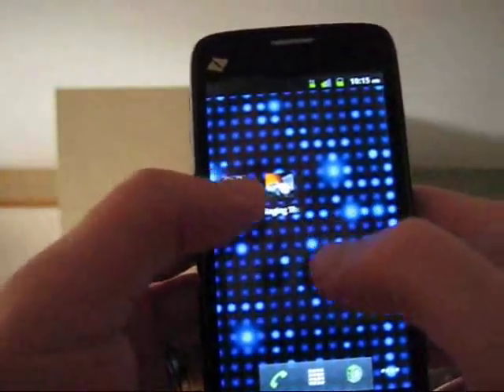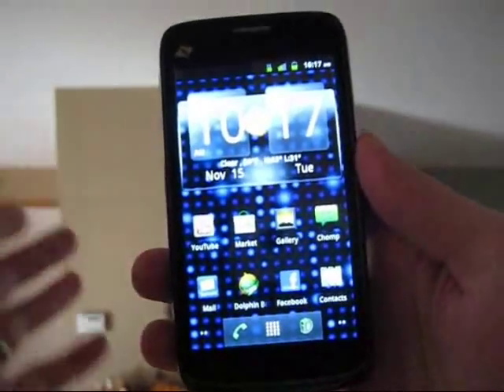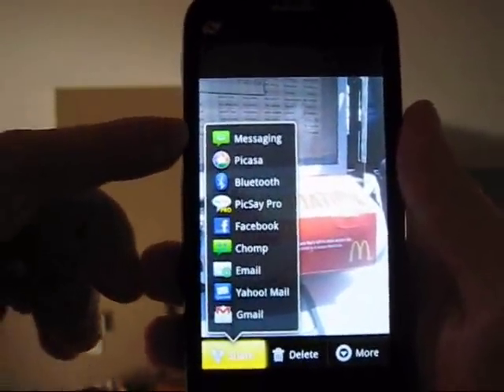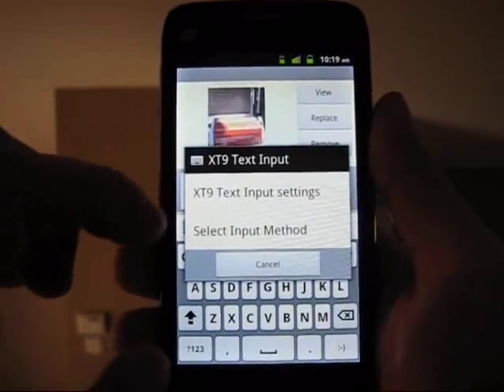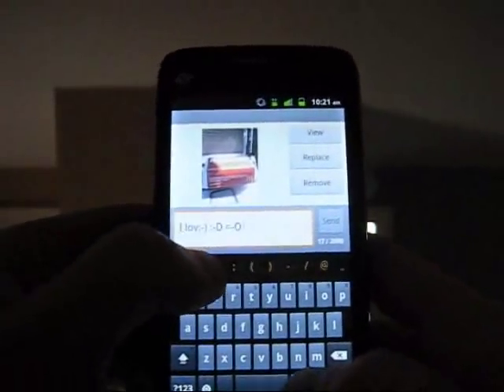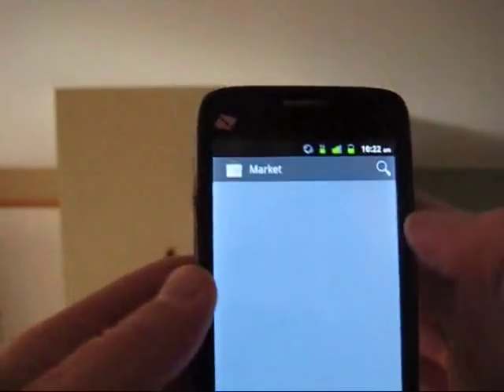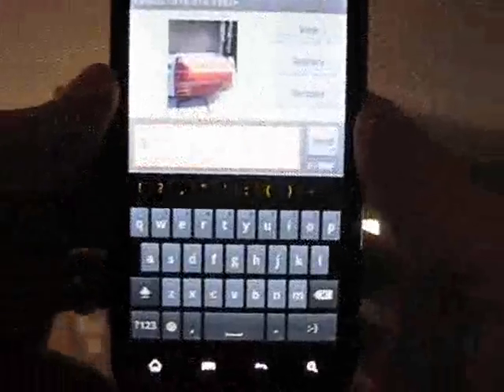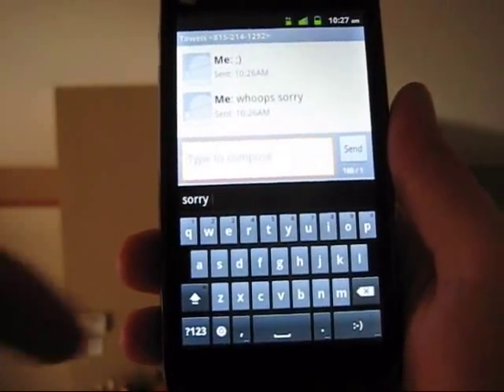Boost Mobile ZTE Warp Request #5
thanks to my viewers